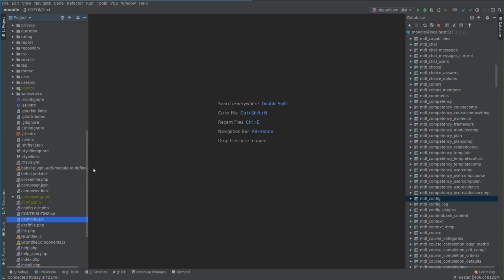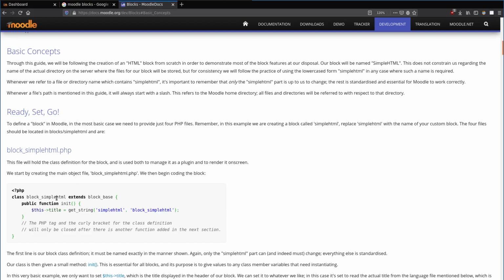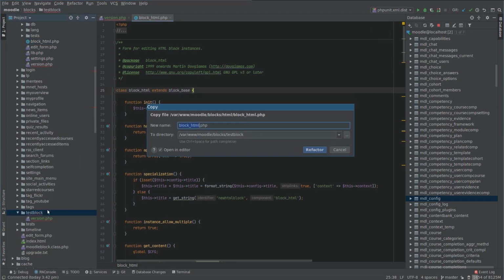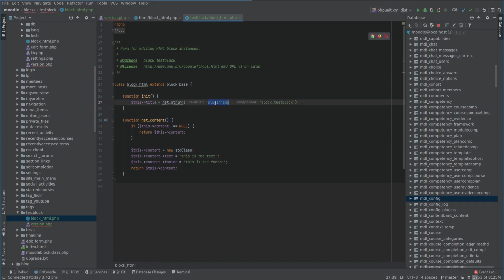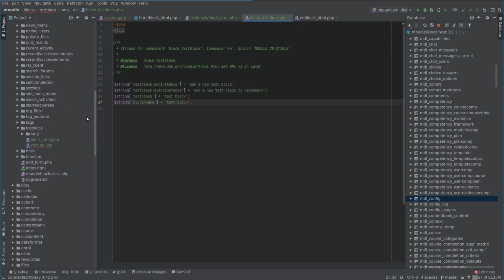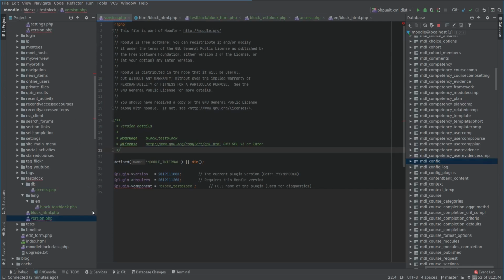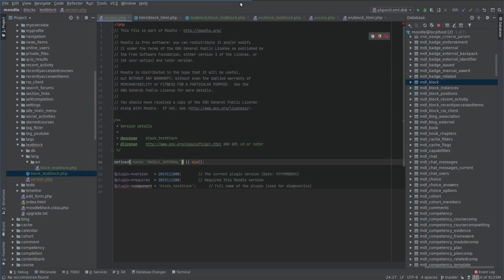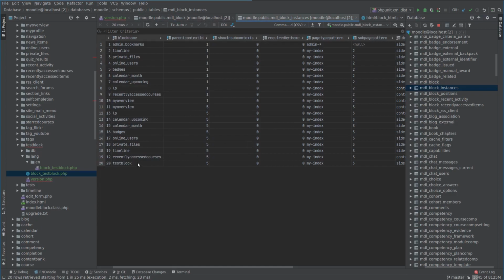Moodle developer tutorial 1/5 - Creating a new moodle block plugin initial skeleton/boilerplate code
Here we set up the basic boilerplate code in our new block plugin. This is the code that will allow our plugin to be recognised by moodle and communicate to it.

This video is a bit of a mess since we're copying in code from the core html block and deleting stuff we don't need.

It goes to show that there is quite a bit of boilerplate code needed to get started making a plugin. We need the basic file structure there so that the rest of the core moodle codebase will recognise our plugin and they can work together.